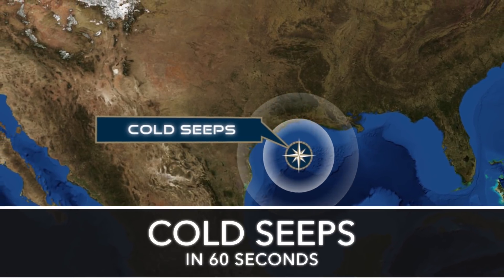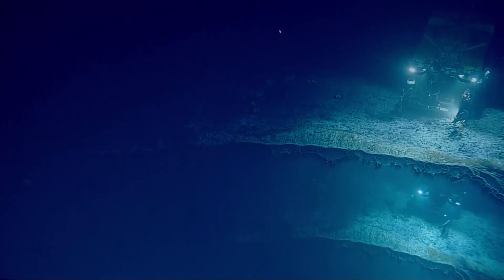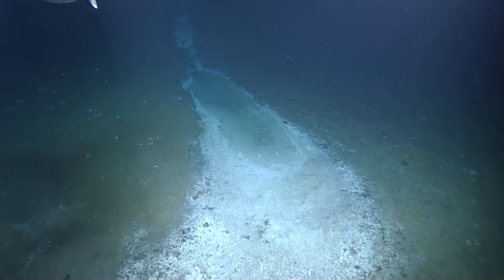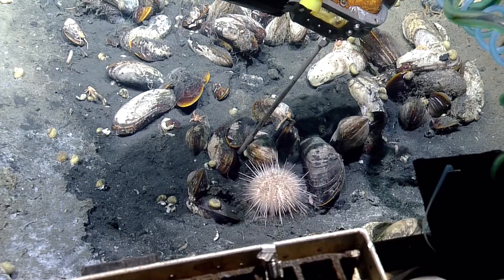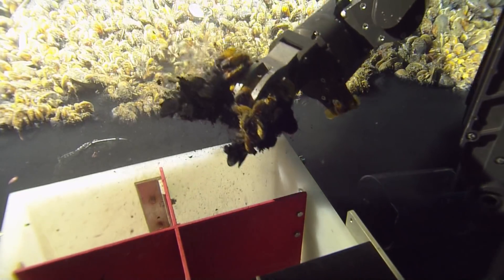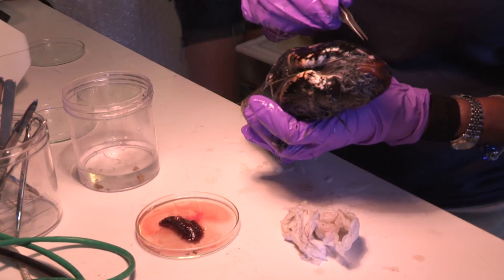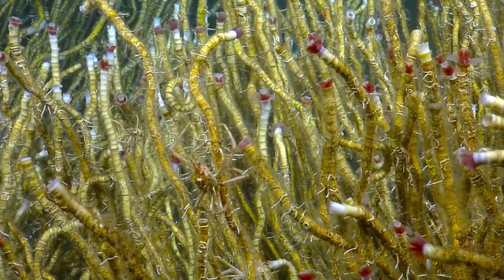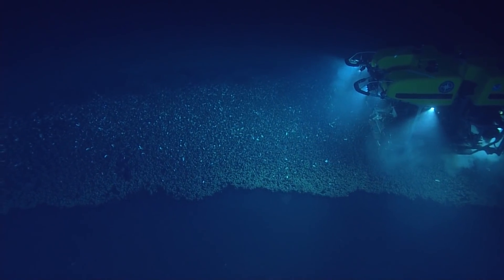Expedition Overview: Cold Seeps in 60 Seconds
On this leg of the expedition, we will return to cold methane seeps and brine pools investigated during the 2014 season to continue an examination of the symbiosis between the mussels that live at the seeps and the bacterial symbionts that they host. Previous work has shown that different species of Bathymodiolus mussels have different combinations of symbionts that allow them to survive under varied conditions at the seeps. The symbionts utilize hydrogen sulfide or methane. Sulfide-oxidizing symbionts use the energy from sulfide to grow using CO2 as their sole carbon source. In the case of methane-oxidizing symbionts, the methane is their carbon and energy source. We will collect the mussels and their surrounding water and sediment to characterize the microbial populations in each using next-generation sequencing technologies.